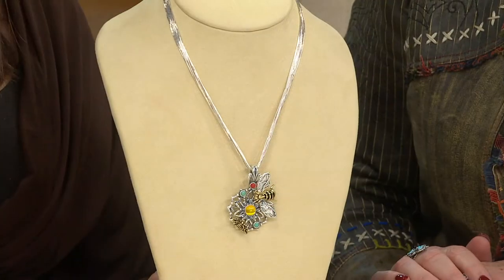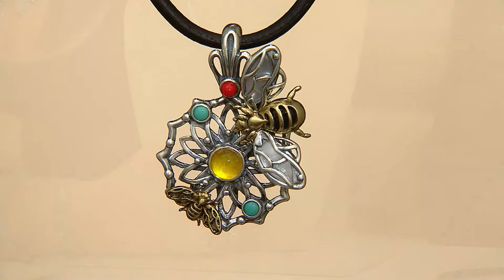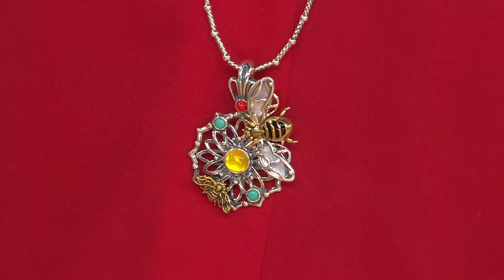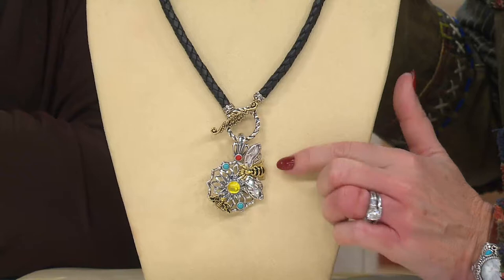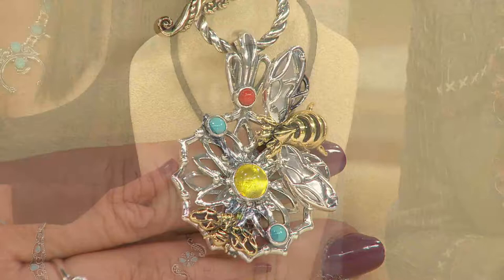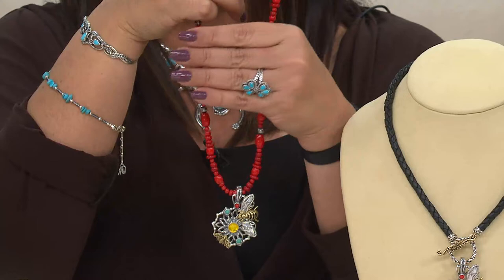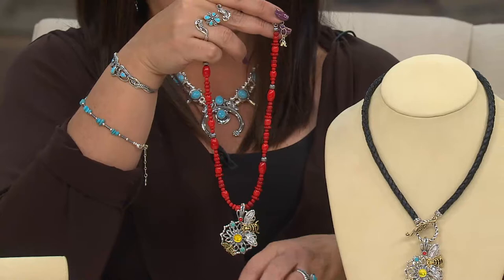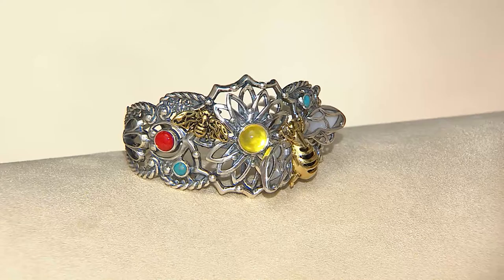Fritz Casuse Sterling/Brass Gemstone Bumblebee Enhancer with Antonella Nester